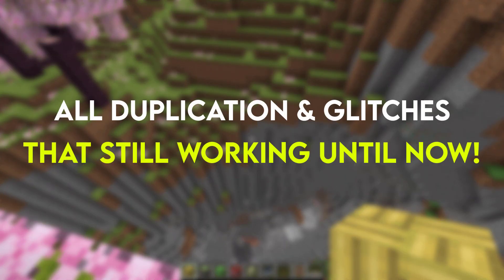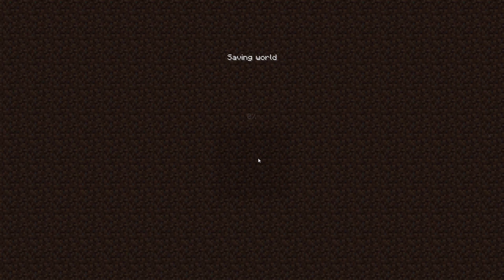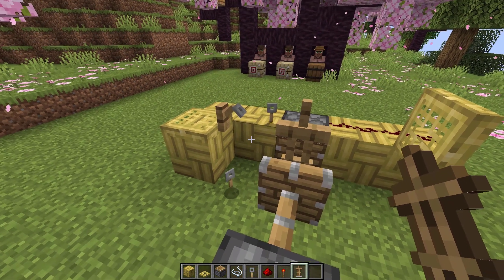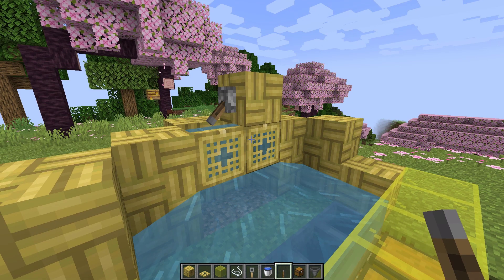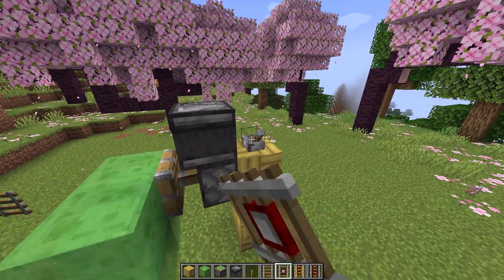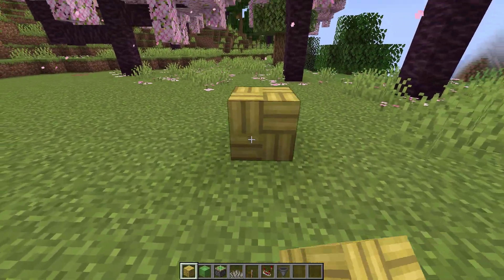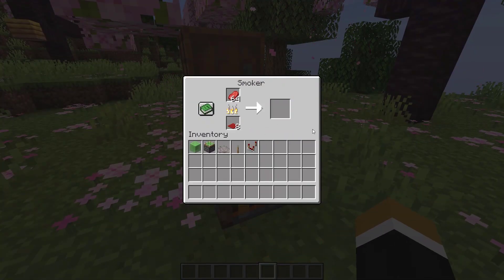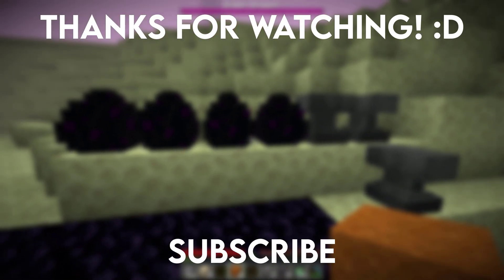ALL WORKING DUPLICATION GLITCHES TUTORIAL in Minecraft 1.20 (WORKING GLITCH)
Did you know there are still working Duplication Glitches in Minecraft? In this video, I will show you All Insane Duplication Glitch That Actually Still Work Until This Day in Minecraft 1.20

Time stamps:
00:00 - Intro
00:12 - Duplication Glitches
09:36 - Outro